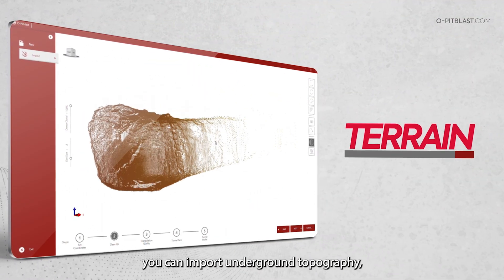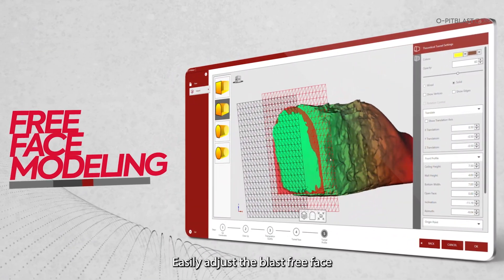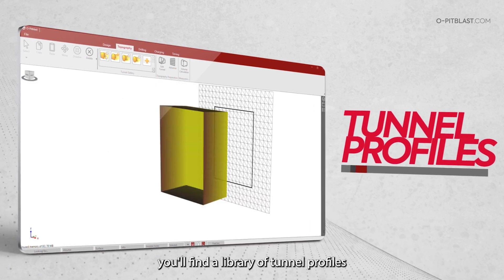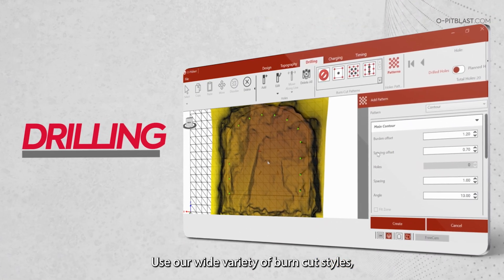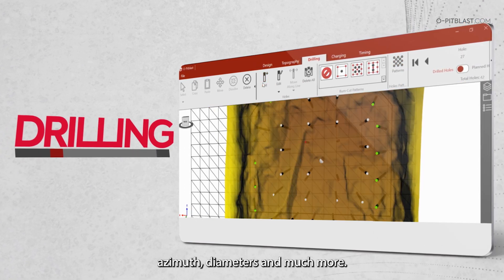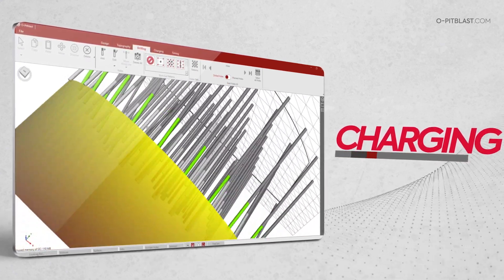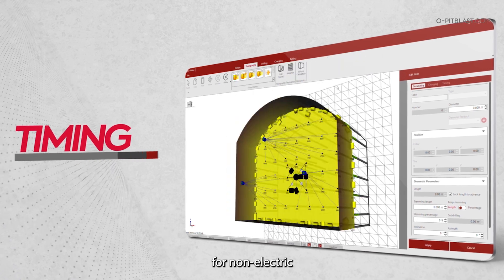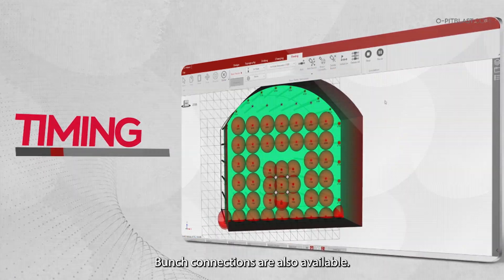O-PitUnderground - O-Pitblast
O-PitUnderground is an advanced software solution designed for underground mining operations and tunneling. It allows you to plan and design your underground mining projects with ease, providing powerful tools for optimizing your drilling, blasting, and extraction processes. O-PitUnderground will be a game-changer for the mining industry, helping to improve efficiency and reduce costs.